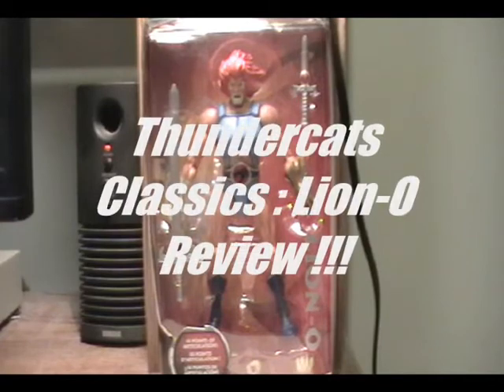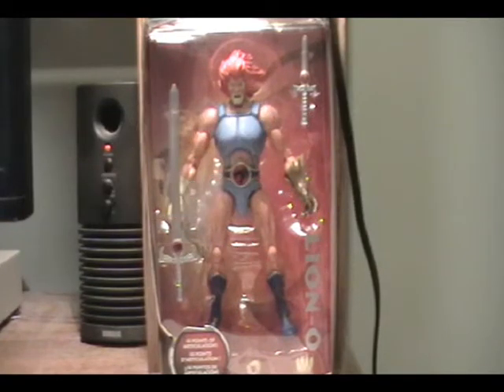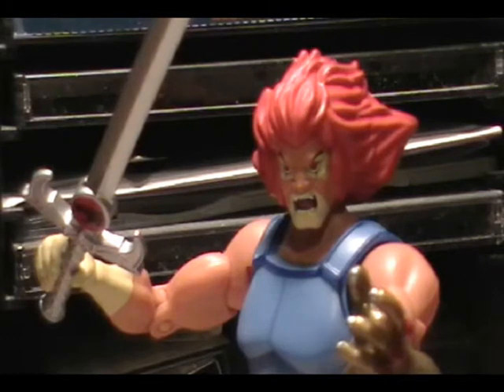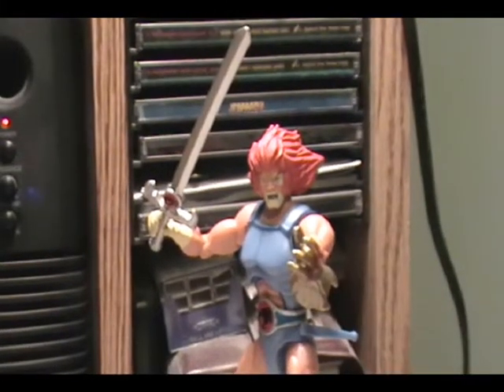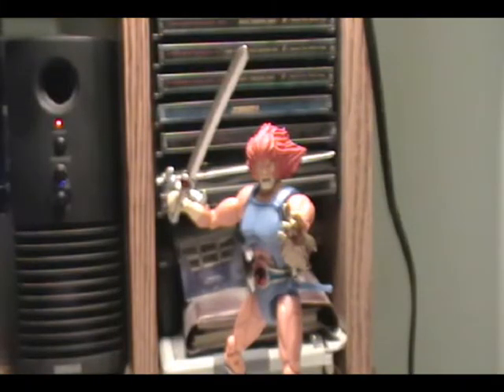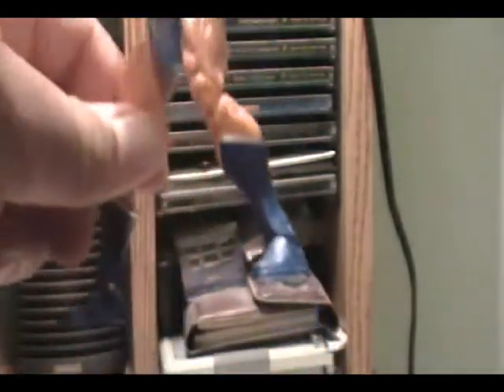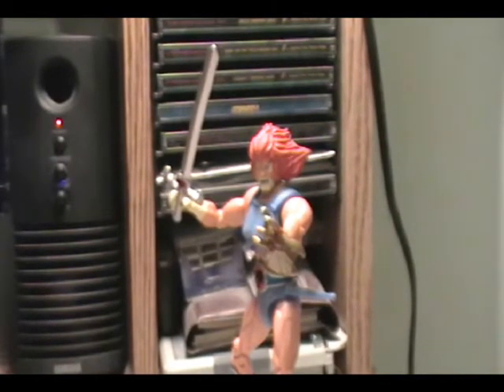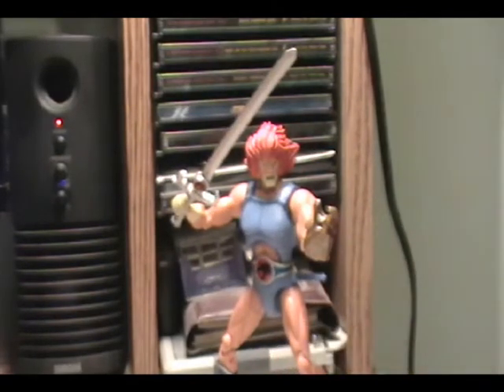ThunderCats Classics : Lion-O Review ( 6 " version ) !!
What's up y'all this is Byg B , yes guys I'm BACK doing reviews  ( @ last , after 4 month being away doing something outside of review for a change , needed a break or ETC. ) and this time I'll be taking a look @ the lord of Thundercats himself : Lion-O .